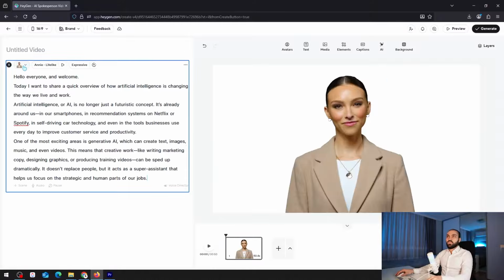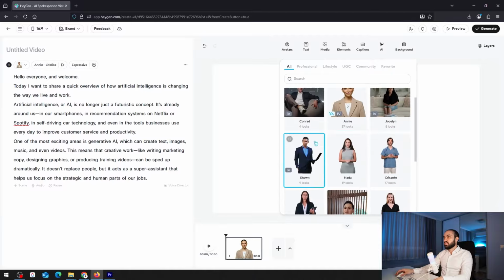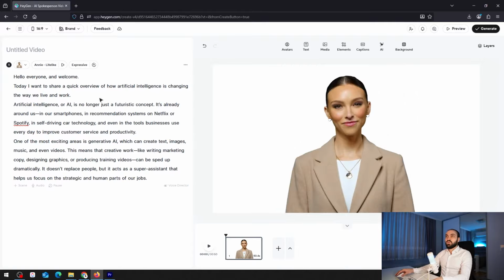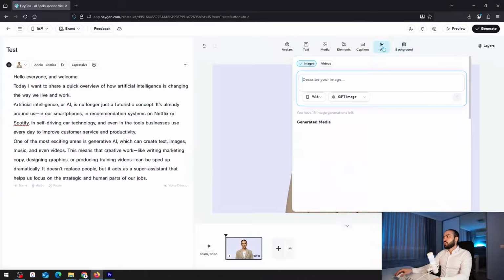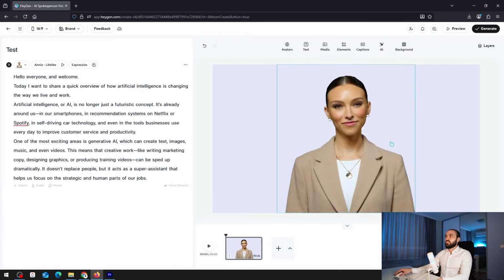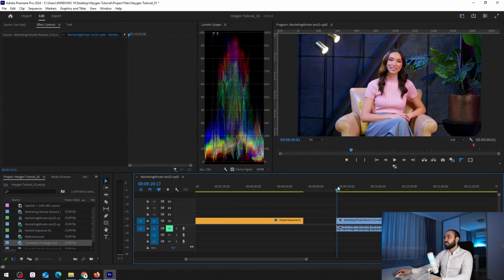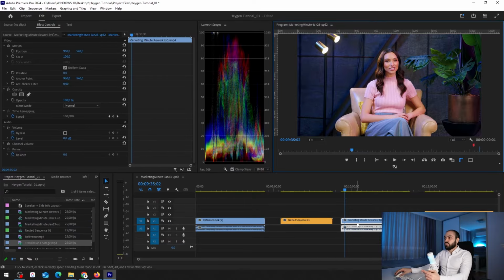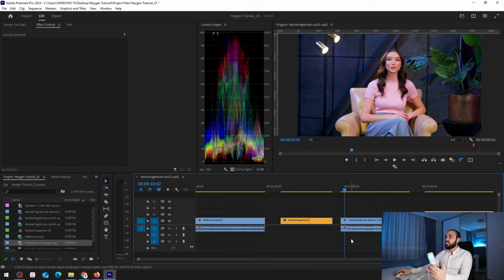HeyGen AI Tutorial - Video Translation and Faster Production